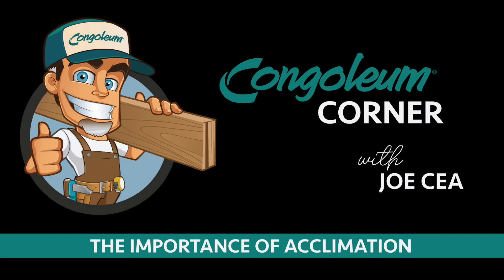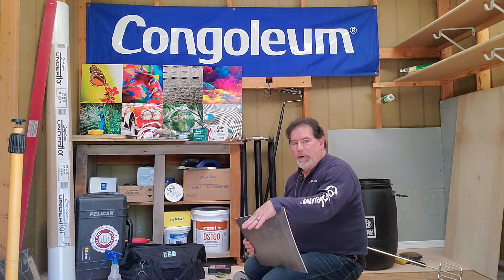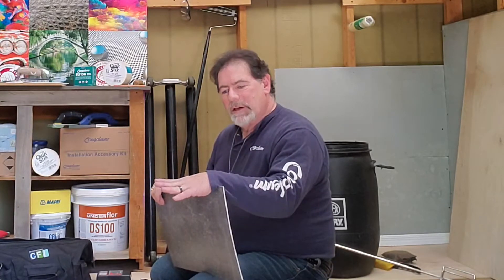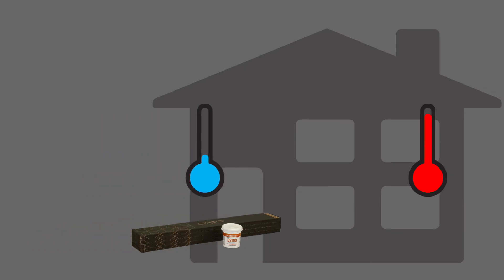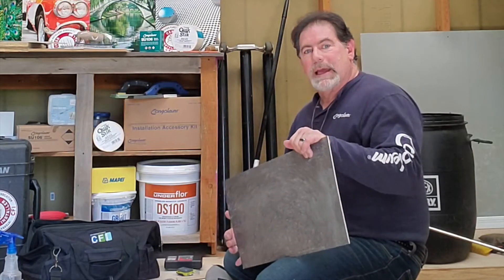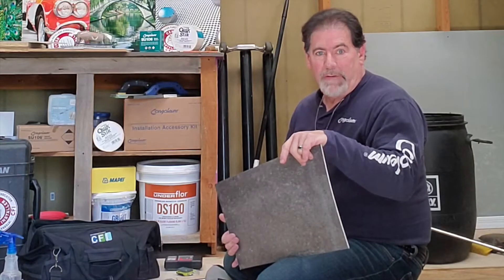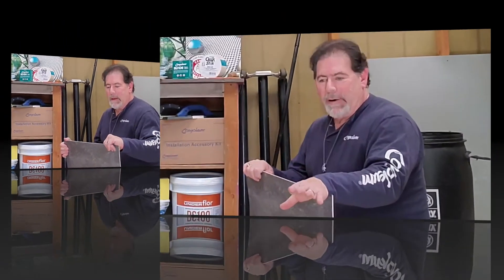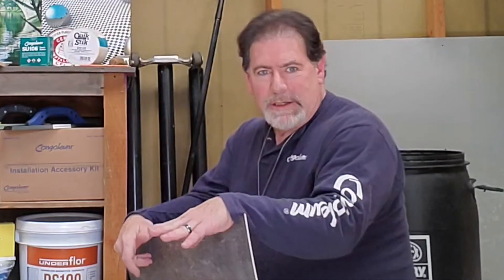Congoleum Corner: Acclimation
On this episode of Congoleum Corner, we discuss the importance of acclimation in flooring installation.